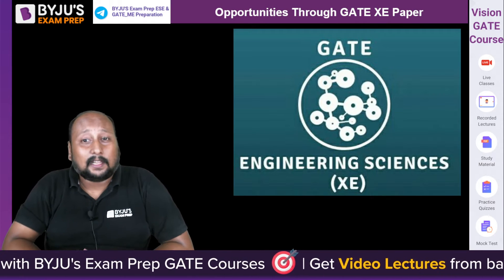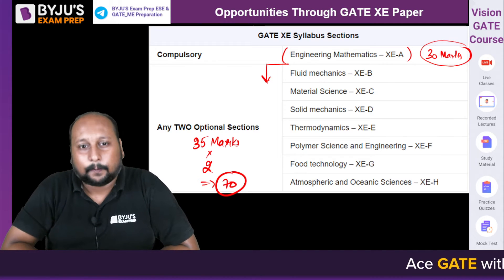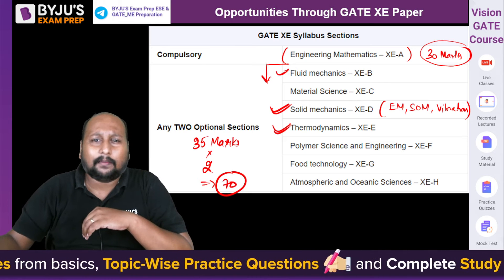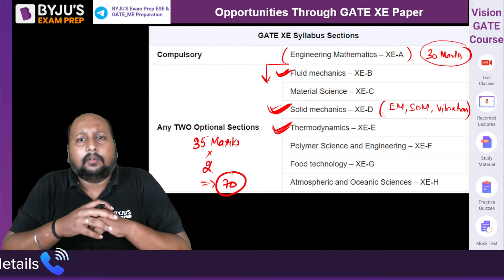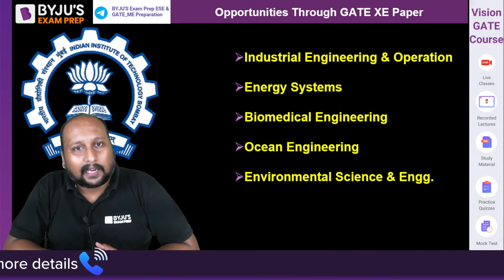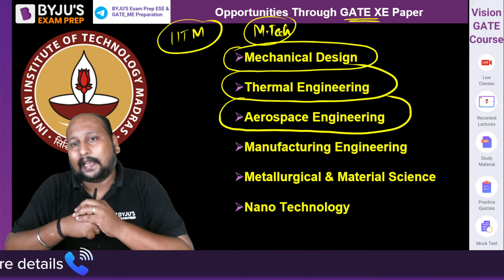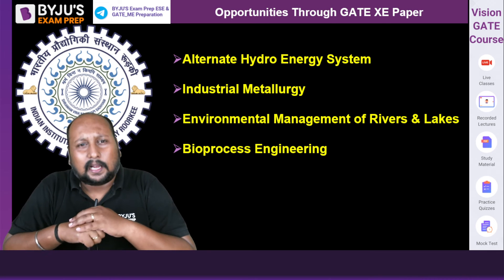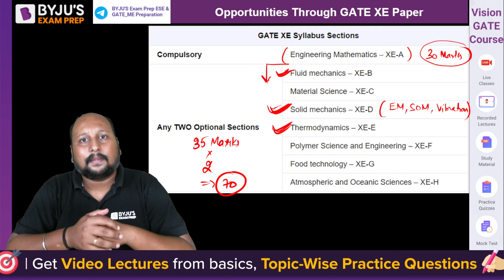Opportunities Through GATE XE Paper | Opening Doors to Unique Engineering Disciplines | BYJU'S GATE